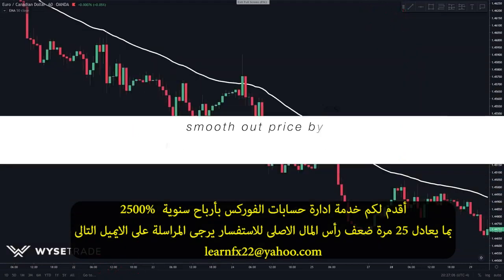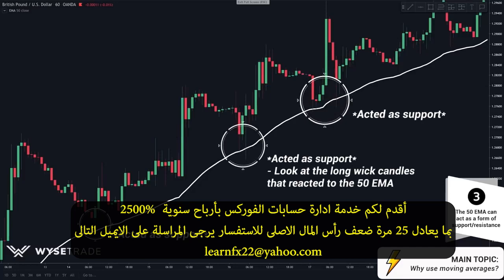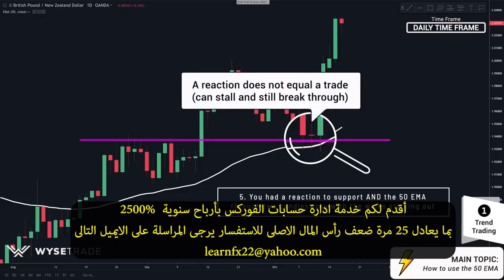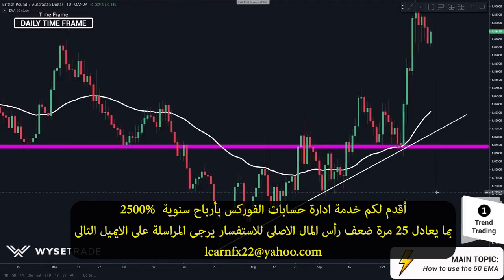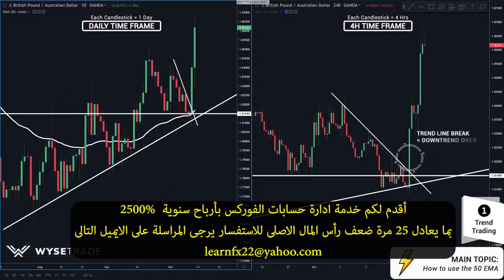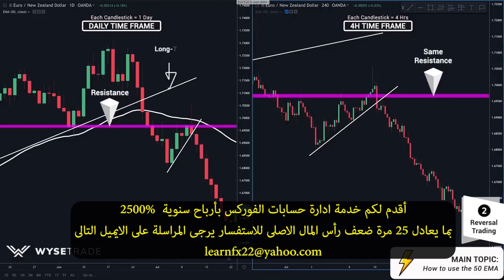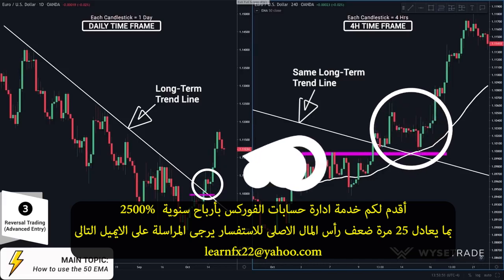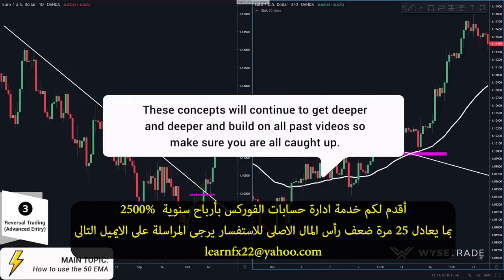اعدادات سحرية للربح من خلال الموفينج افريج فوركس